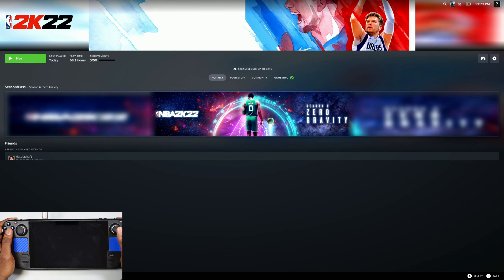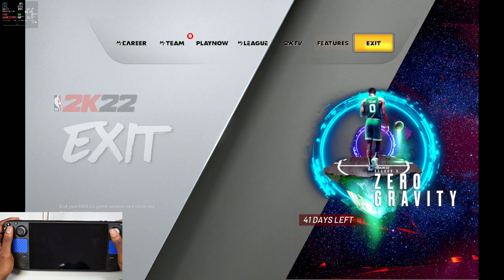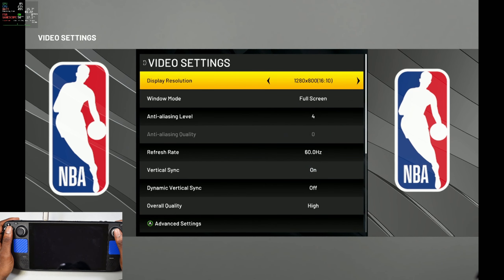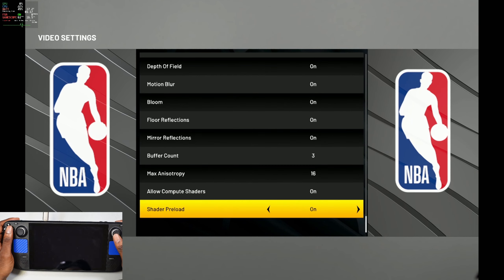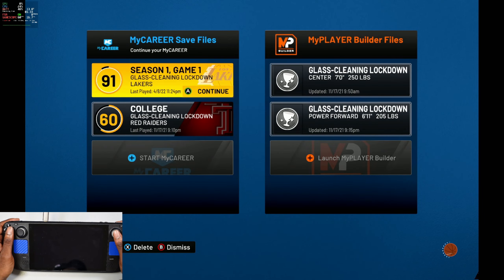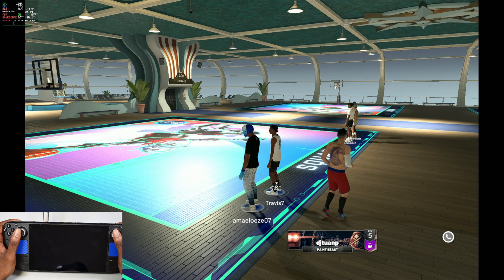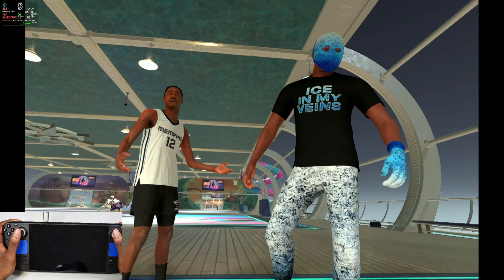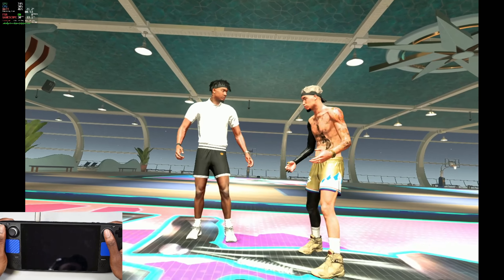NBA 2k22 Park 60 fps Steam Deck Gameplay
In this video we showcase NBA 2k22 running on the Steam Deck with medium to High Settings at 60 fps.

UK Steam Deck Tech Links:
Compatible USB-C Hub
512Gb A2/U3 Micro SD Card